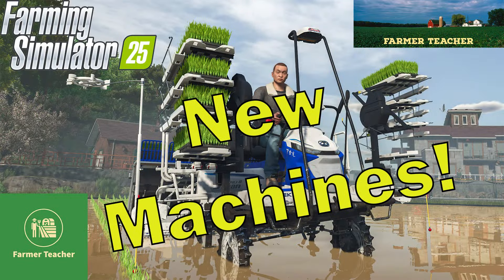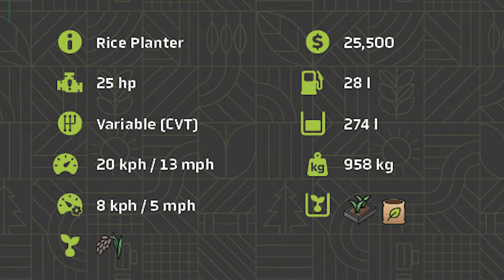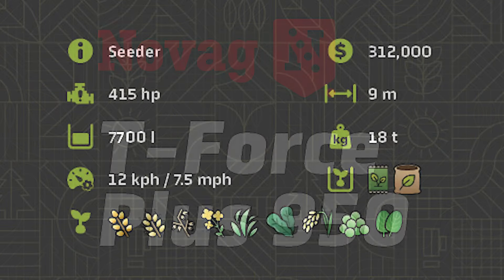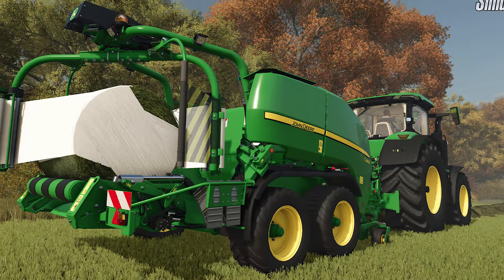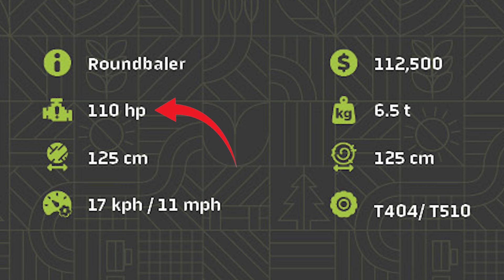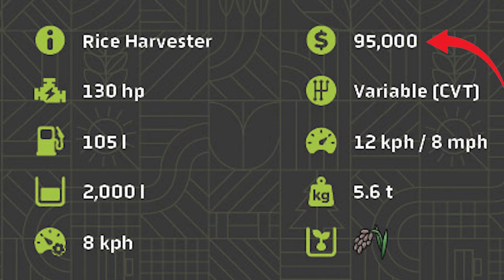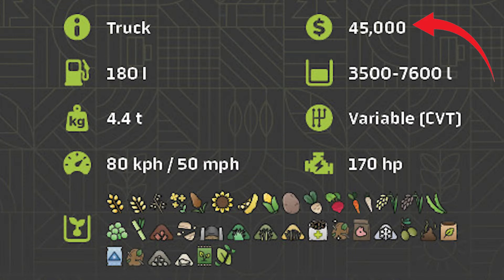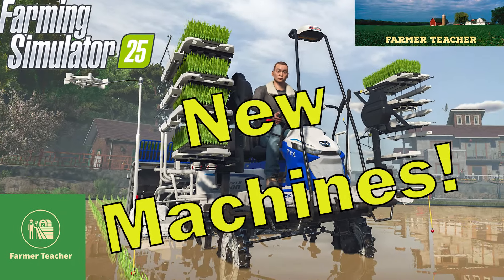NEW Farming Simulator 25 Machines REVEALED!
Every Friday until the release of Farming Simulator 25, we will have FS25 Fact Sheet Friday to show the latest updates.  Don't miss these new machines for Farming Simulator 25.